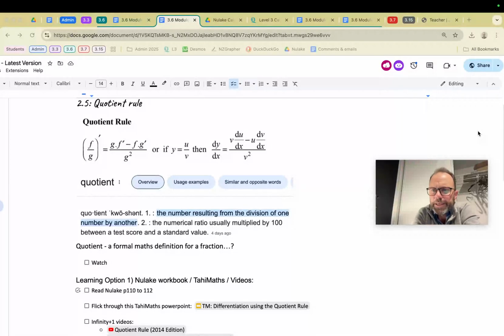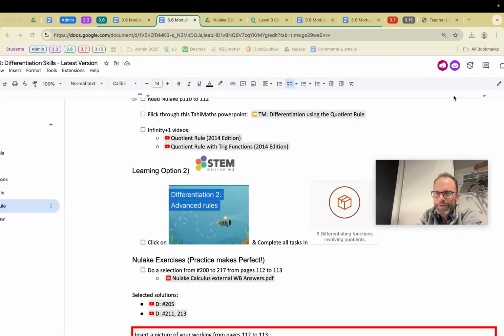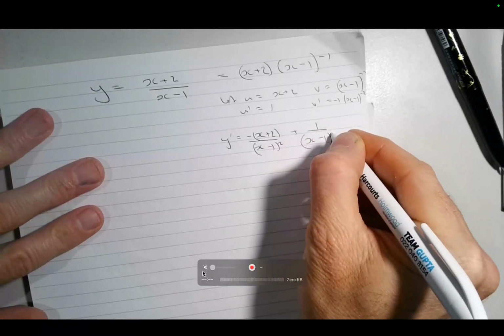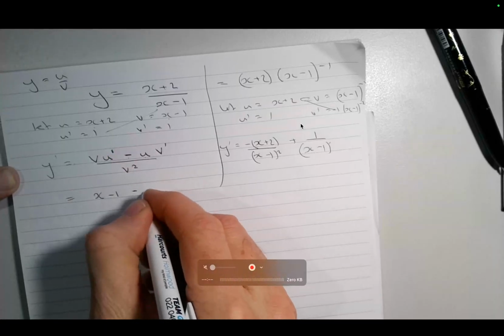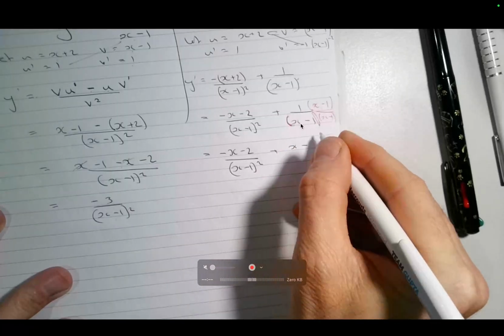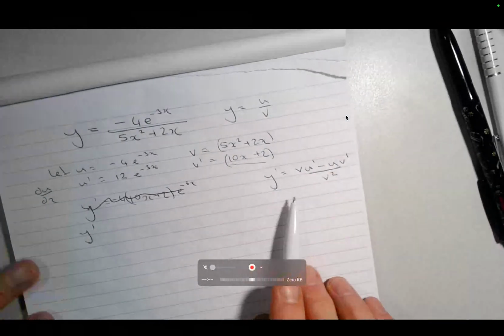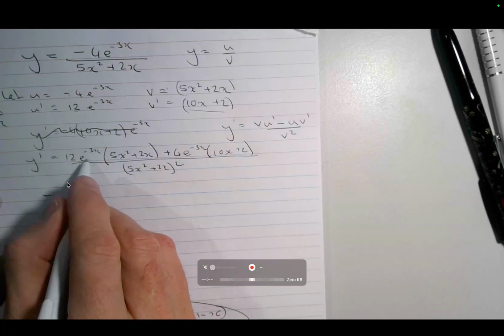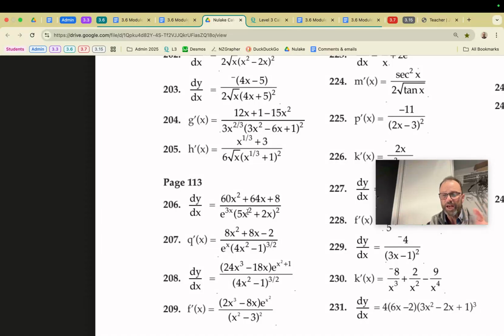D: 2.5: Quotient rule Overview